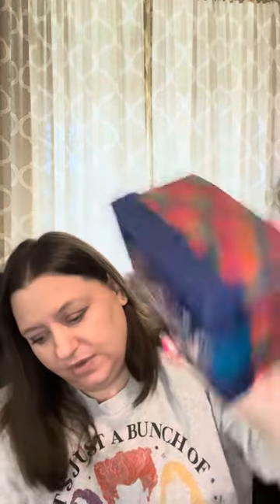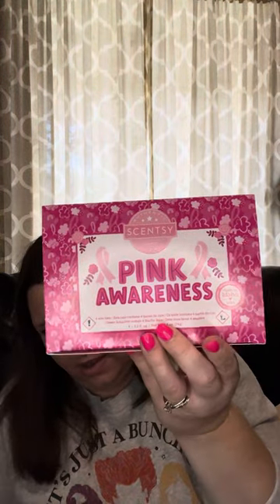Unboxing small Scentsy Haul …with guest appearance from my sweet rambunctious puppy! 🤣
Unbox a  small Scentsy Haul with me!  My sweet rambunctious puppy makes a guest appearance all dressed up for Halloween! 🧡🖤🧡 🤣